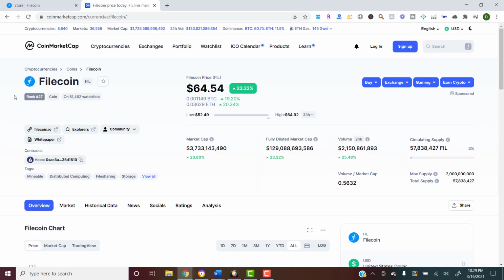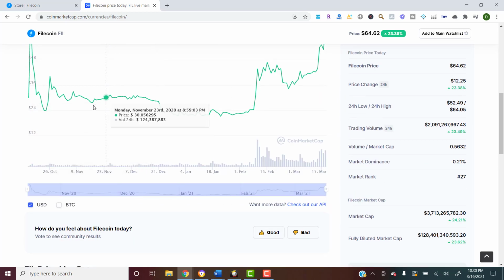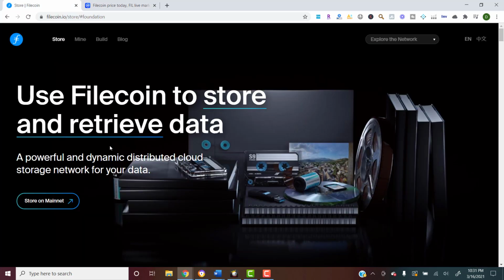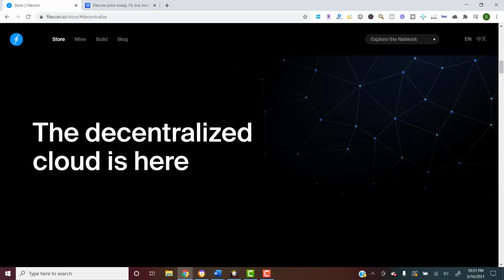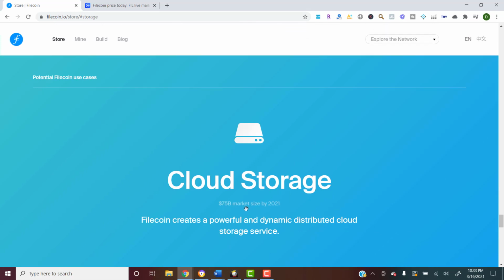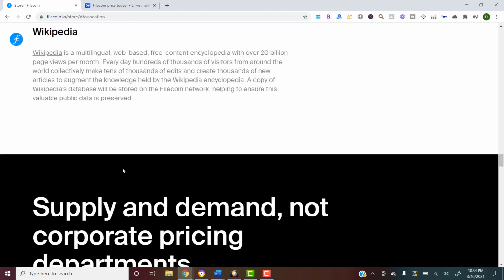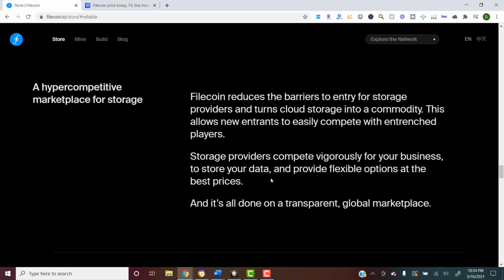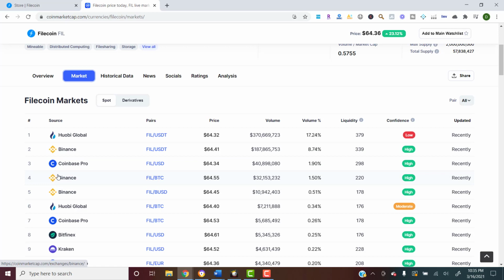Filecoin Set To Disrupt A Multi BILLION Dollar Industry? Decentralized Cloud Storage Solution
When it was first introduced, cloud storage solutions were an immediate game changer.  Well, nothing has changed in the years since it was first introduced.  Cloud storage still rules the roost when it comes to data storage.

However, as the likes of One Drive, Google Drive and Drop Box hog all the glory, there is a particular cryptocurrency that is looking to disrupt the $75 billion industry.

Filecoin looks to utilize blockchain technology to create decentralized file storage.  Rather than relying on few companies who are able to charge more for the use of their storage due to the simple supply and demand of it, FIL is looking to create a situation where the cloud storage industry is much more open and creates a hyper competitive, low priced model.

In this video, we will discuss the prospects of this project and what you can expect from it.

Let's go!

All of our videos are strictly personal opinions. Please make sure to do your own research. Never take just our opinion for financial guidance. There are multiple strategies and not all strategies fit everyone.